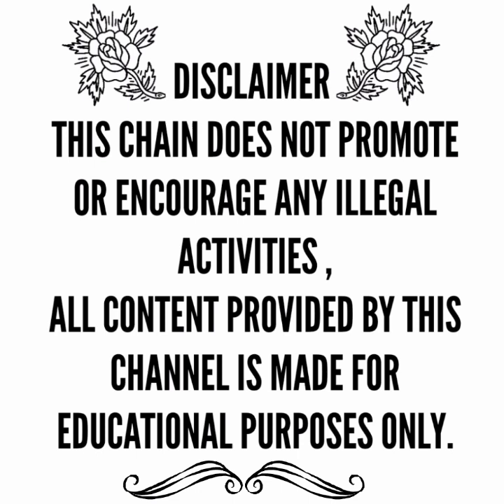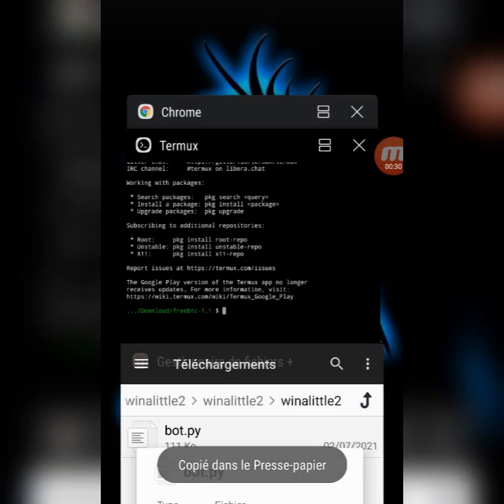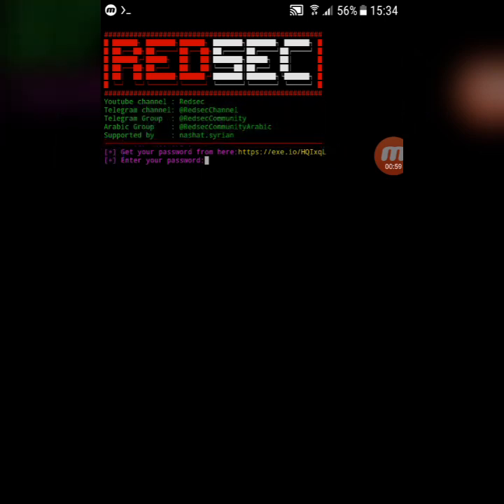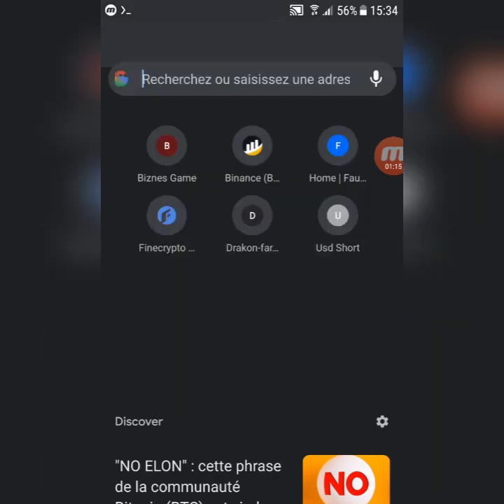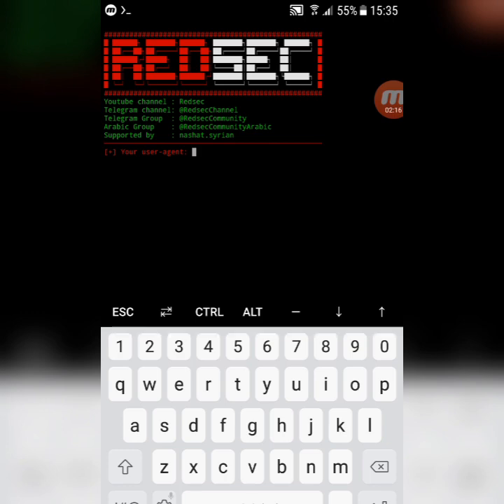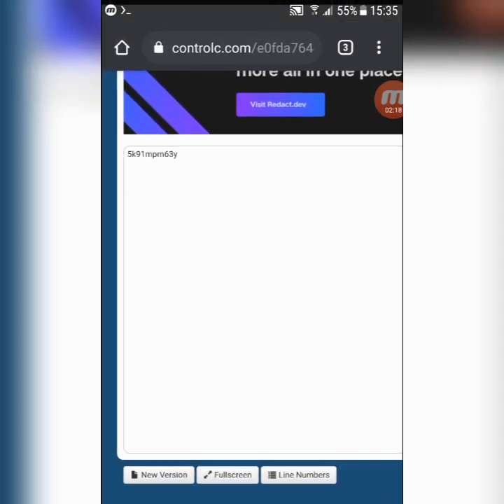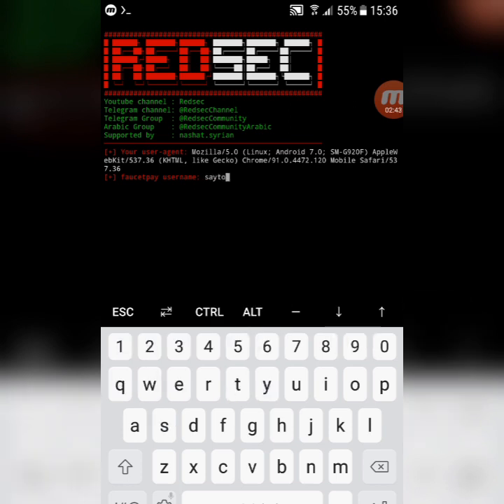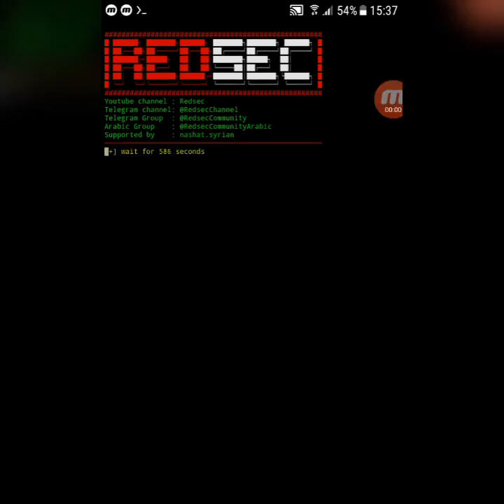dogecoin script for faucetpay | termux script | dogecoin auto claim script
dogecoin script for faucetpay | termux auto claim faucetpay

🌷❤links in the first comment❤🌷